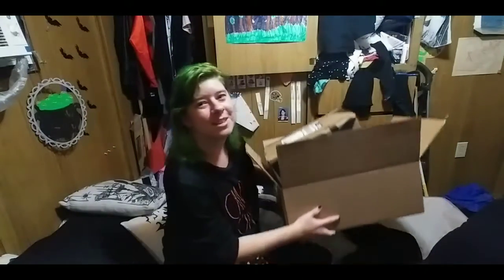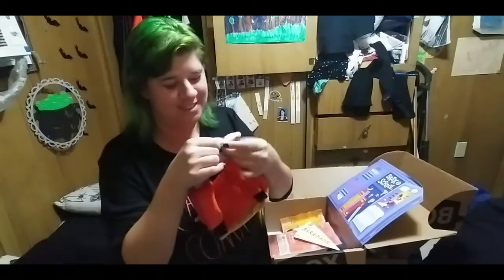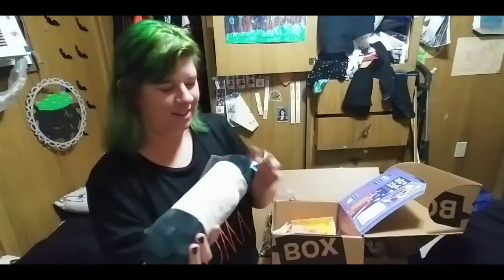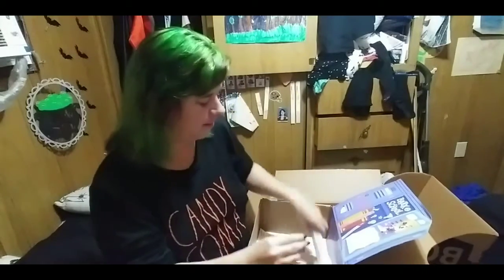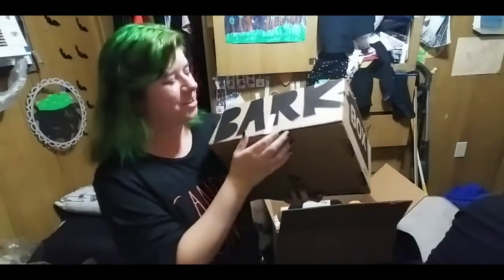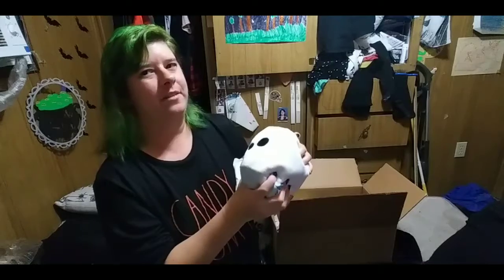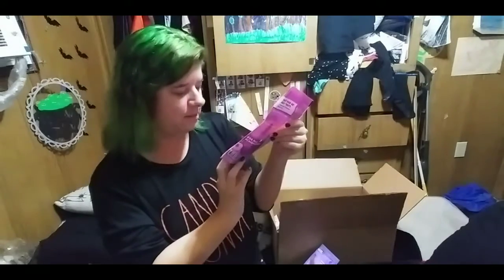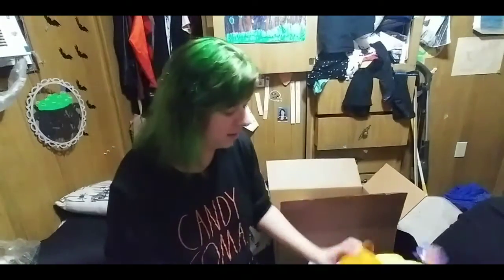MASSIVE!!!! BarkBox Haul 😳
Today I'm going through 2 months worth of BarkBoxes. The babies birthday is vastly approaching, so it's time to go organize everything.